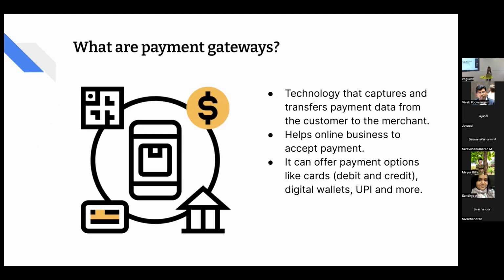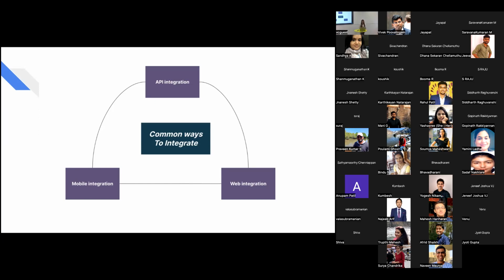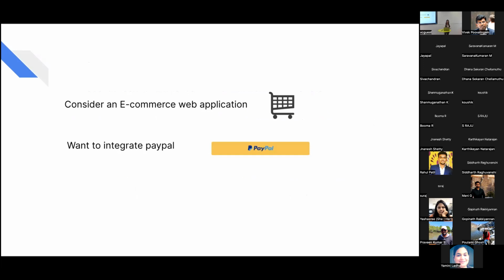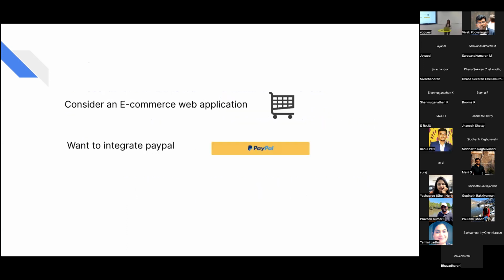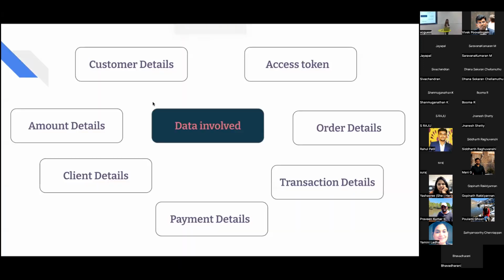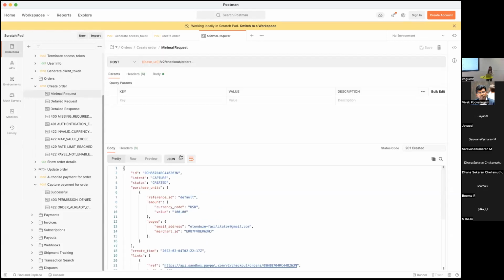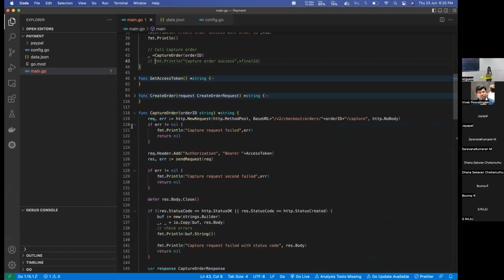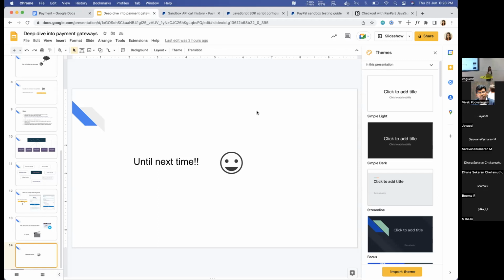Deep dive into payment gateways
Introduction to payment gateways
Various payment providers and methods
Players involved in the system
Common operations
API integration
Glimpse on 3D payment
User data handling
Demo on sample API integration using Golang